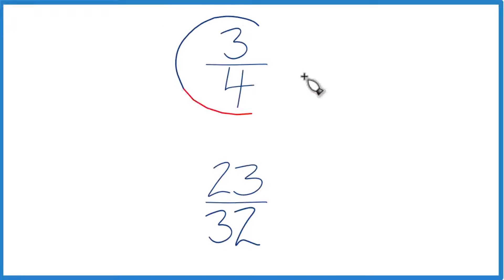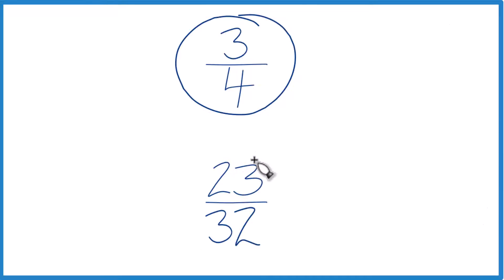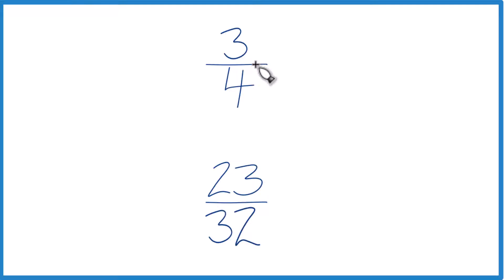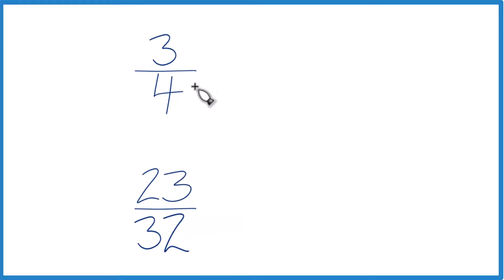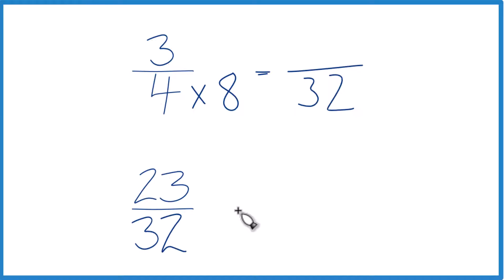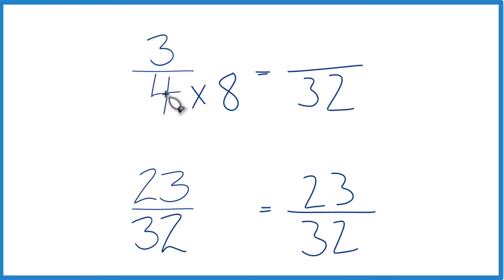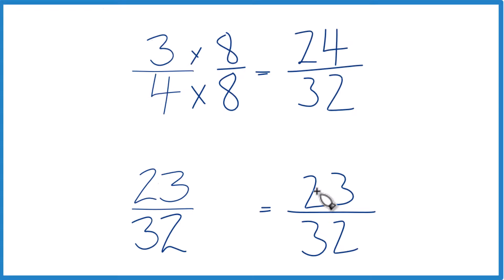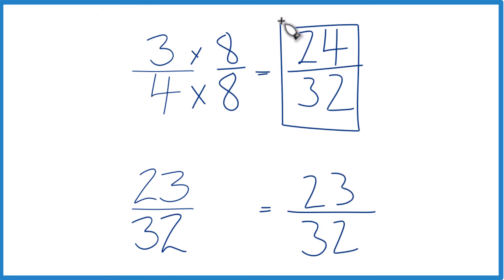Which fraction is greater 3/4 or 23/32?